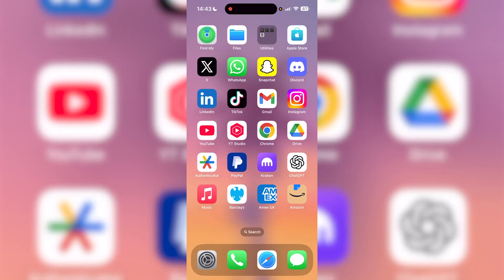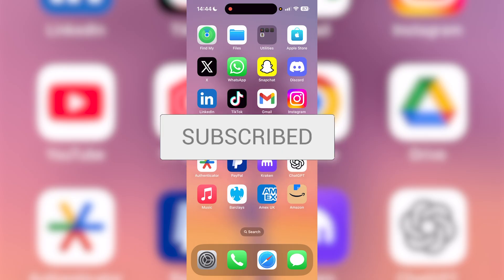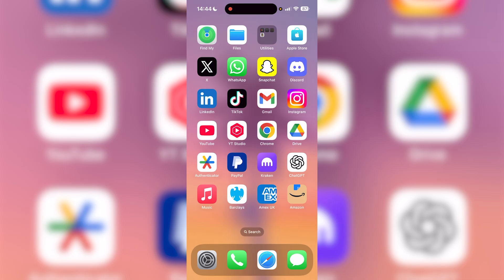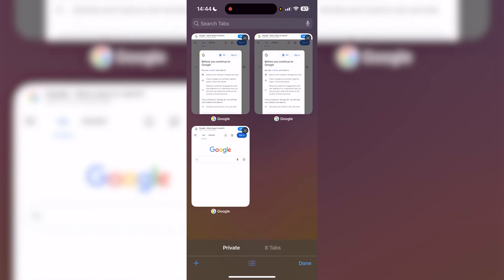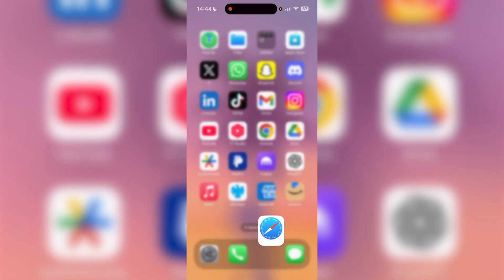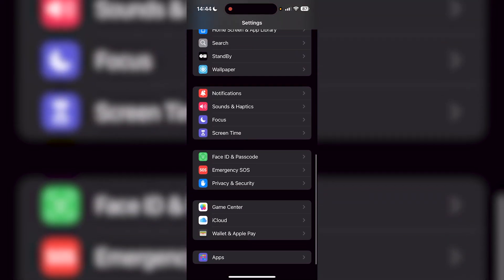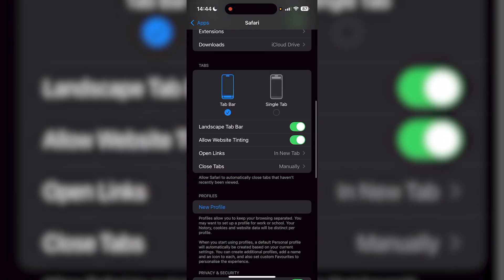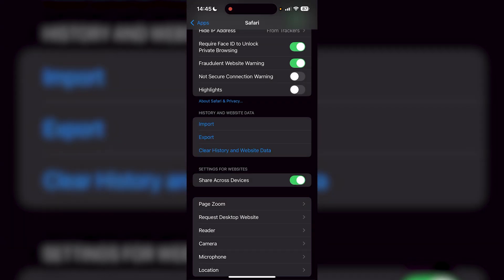How To Delete Incognito History On iPhone - Fastest Guide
How To Delete Incognito History On iPhone, Delete Incognito History On iPhone